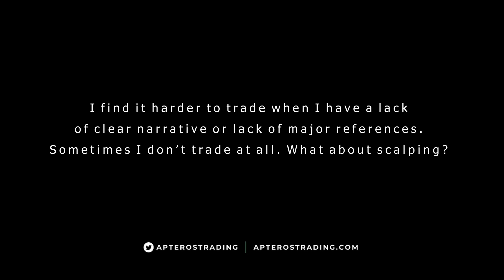How to trade without clear direction or major references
Lack of clear narrative or major references makes it harder to trade. The goal each day is to determine whether we have clarity or not.

00:00 Intro
00:04 Lack of clarity
05:40 Selectivity